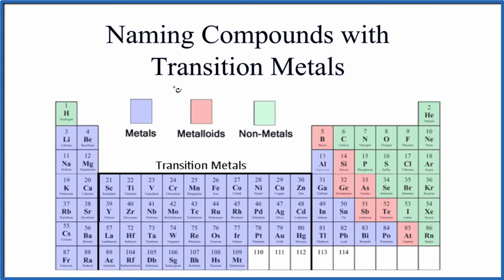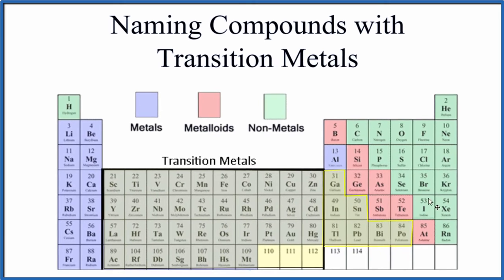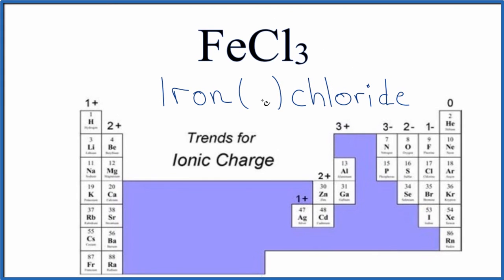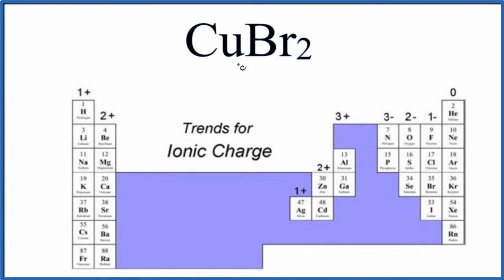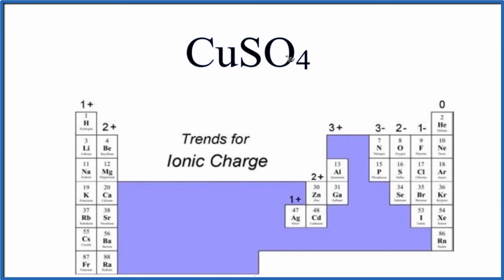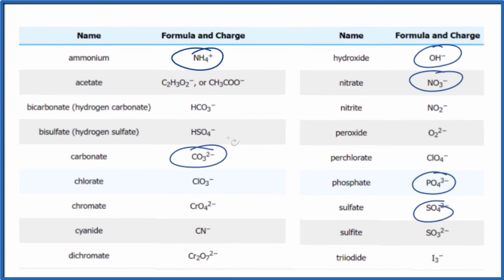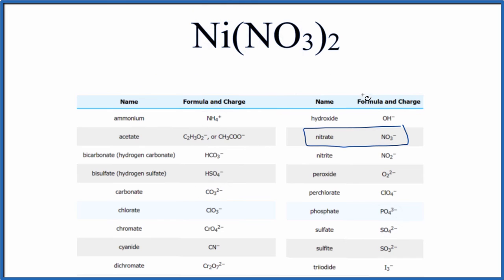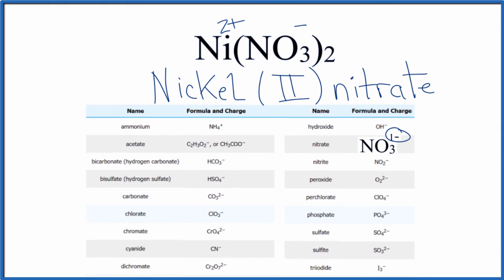Naming Chemical Compounds with Transition Metals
Students often struggle with naming compounds with transition metals.  The key is to be able to identify transition metals and to figure out what Roman Numerals to write in parentheses.

Transition metals are located in the center of the Periodic Table.  But there are also elements called “post-transition metals”.  When naming these compounds we also need to include the Roman Numerals in parentheses.  There is some disagreement about what to call a post transition metal but the most common are Ga, In, Sn, Tl, Pb, Bi, and Po.

To figure out what to write in the parentheses we look at the charge on the ion the transition metal is bonded to.